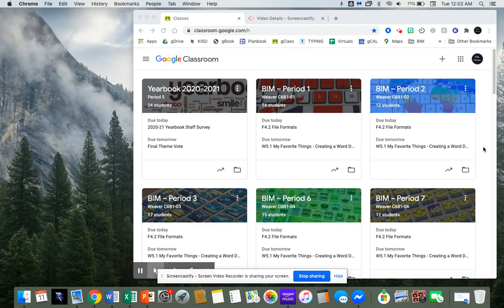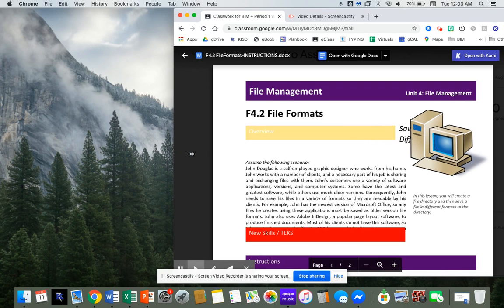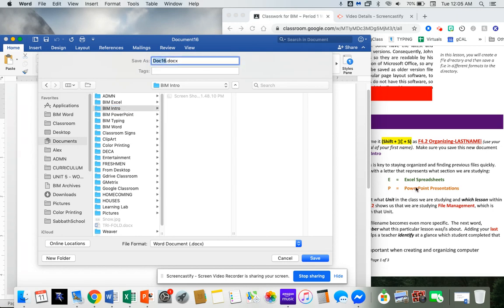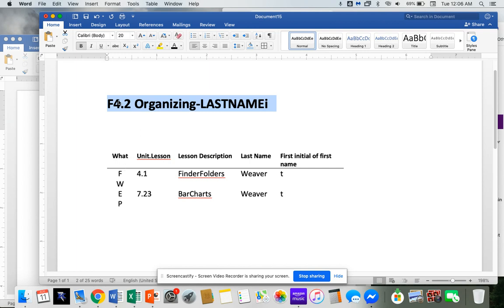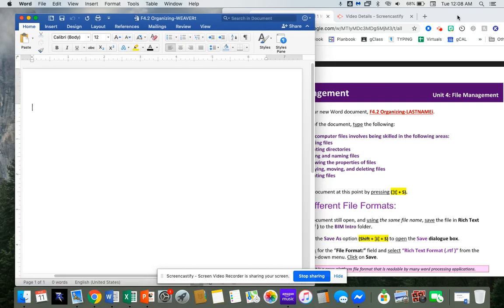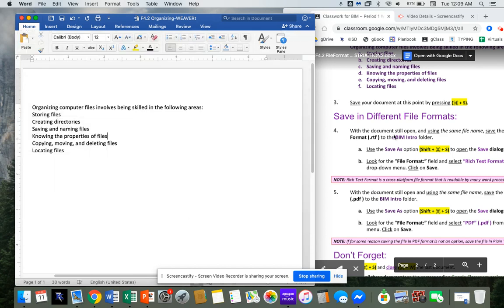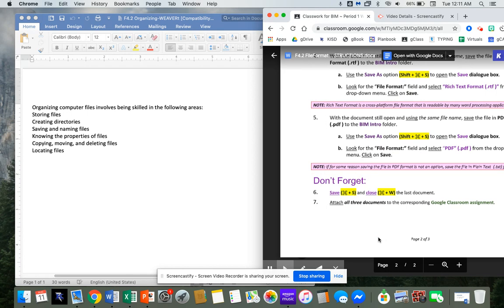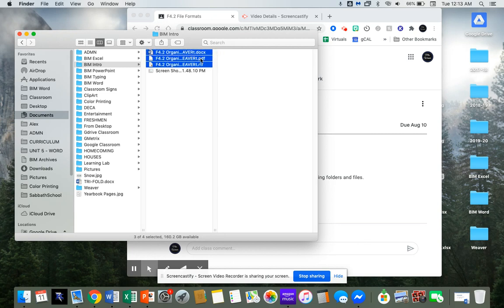F4.2 File Formats - Tutorial